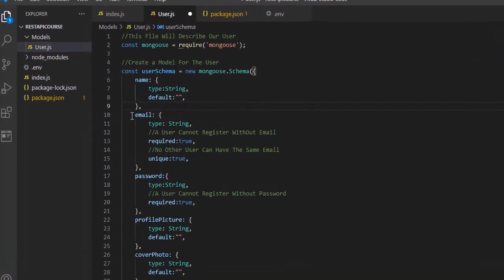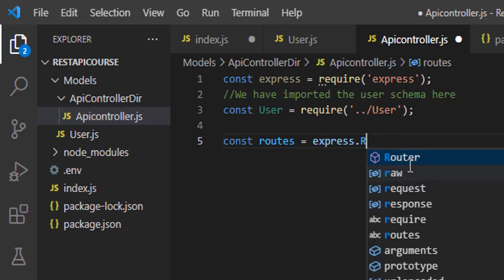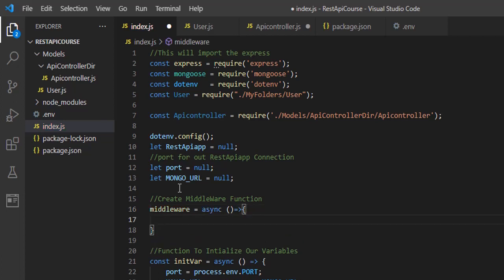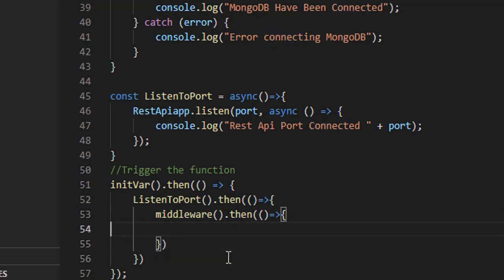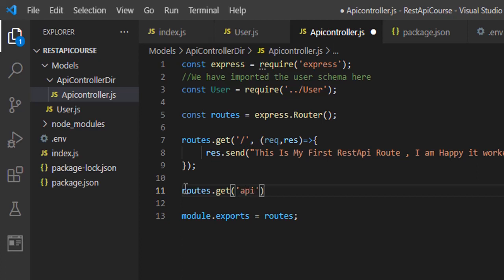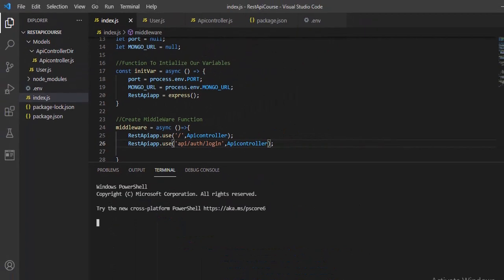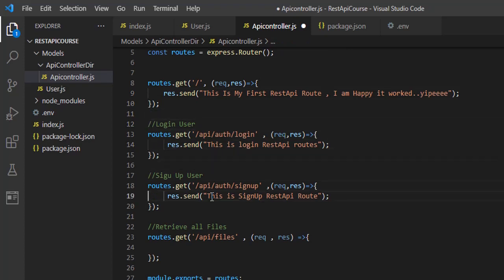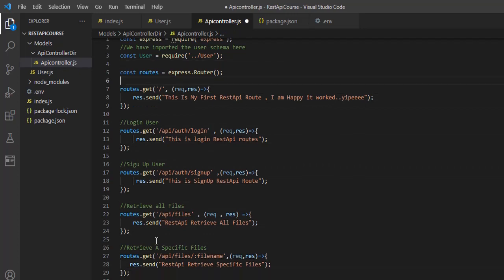Part 4 Building RestApi Node js and Flutter with MongoDB